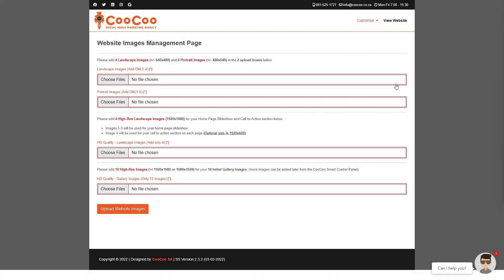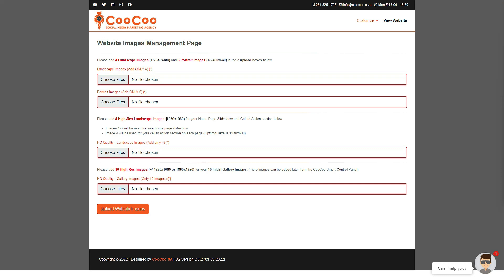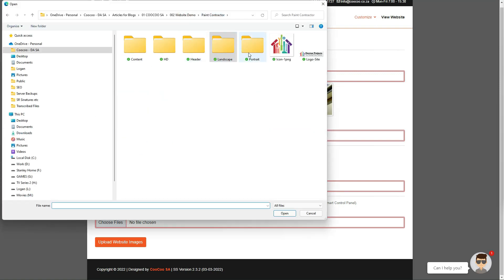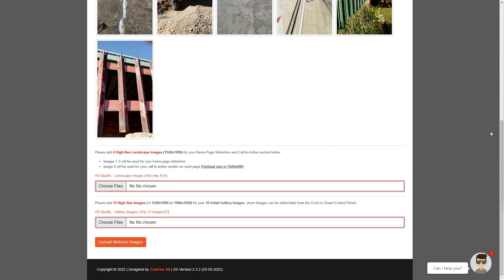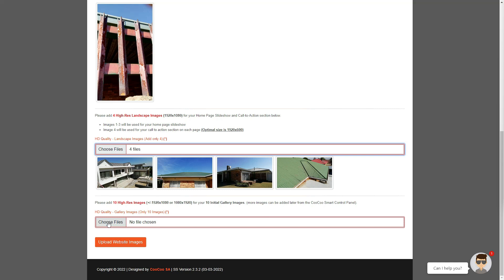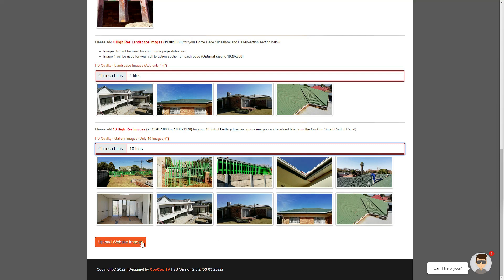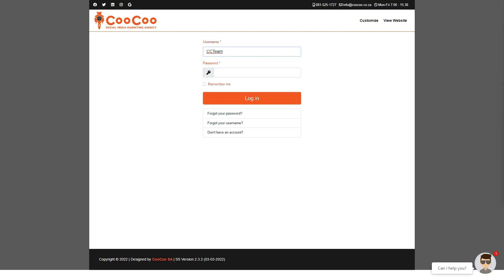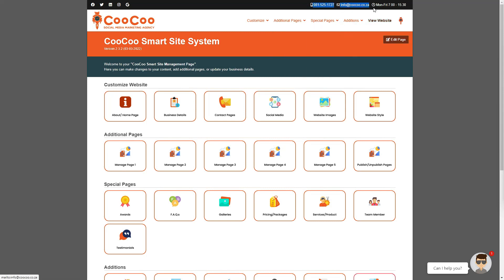CooCoo Smart Site V2 2022 - 2: Website Images Upload - Build your Joomla website in under 1 Hour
Watch this 5-minute video, on how to add all your images into the CooCoo Smart Site System. We explain how many images you need, and how many images you initially have to Add to generate your initial Gallery.